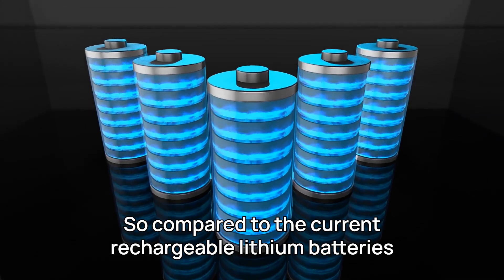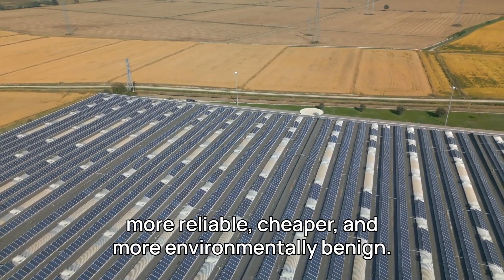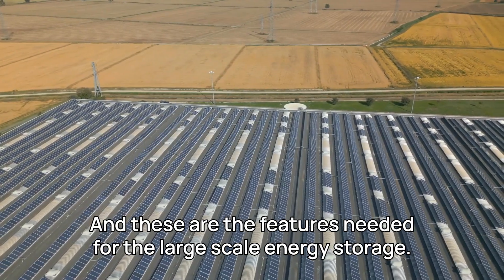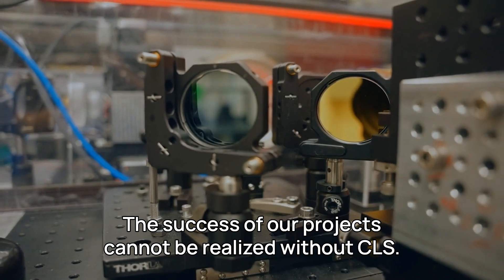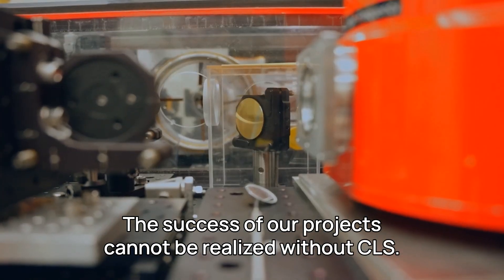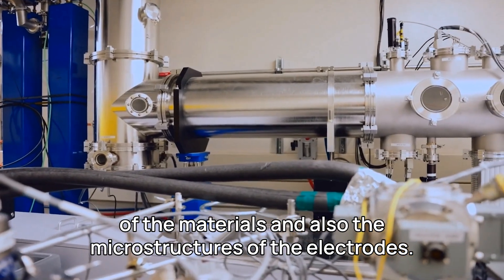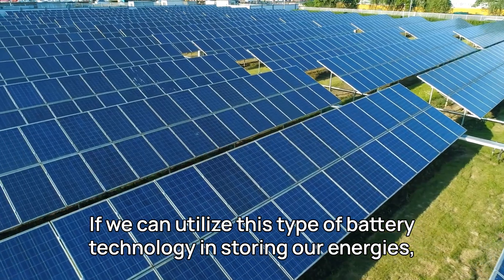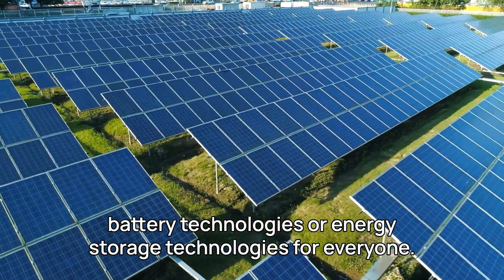New material moves seawater batteries step closer to primetime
Batteries that use seawater as an electrolyte can be safer, cheaper, and more environmentally friendly to make and dispose of than lithium-ion batteries. However, their development has been limited by a lack of a suitable material for the anode – the part of the battery the electricity flows out of. Using the CLS, researchers from the University of Alberta developed a composite material that can store many types of ions, including those found in seawater. Because the new anodes are thicker than previous ones, they can store a lot of energy, last a long time, and operate under extreme conditions.